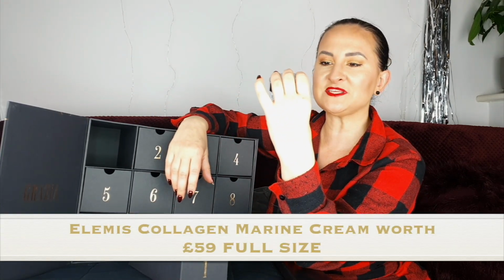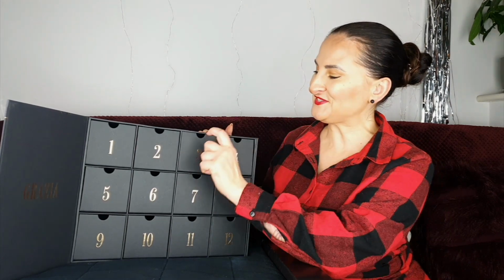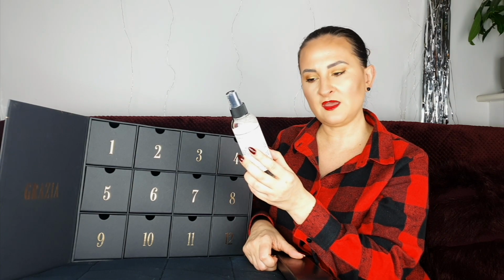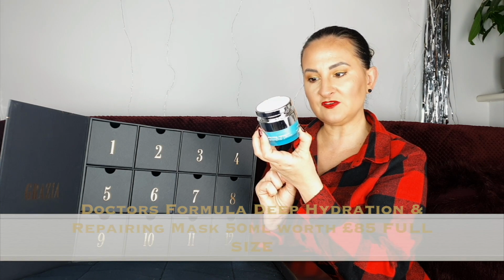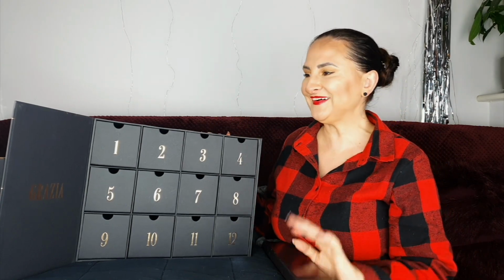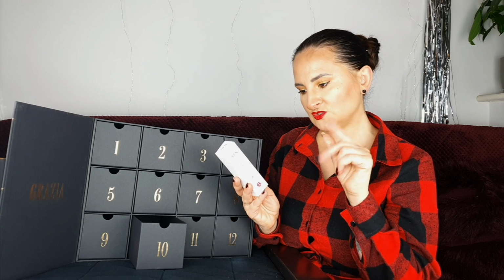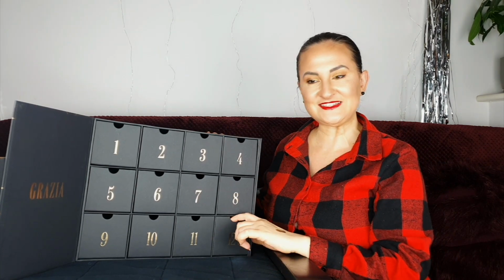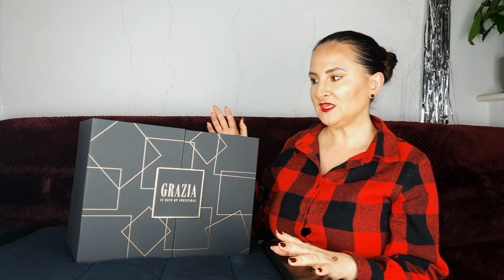GRAZIA X GLOSSYBOX ADVENT CALENDAR 2020 I RANDOM LIFESTYLE VLOG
Grazia x Glossybox 12 Days of Christmas 2020 advent calendar fully unboxed.

0:00 Intro
01:31 Unboxing

Find out more information including prices.

Have you enjoyed Random Lifestyle Vlogs content? All support is more than appreciated and helps us to grow and produce better content for our viewers!